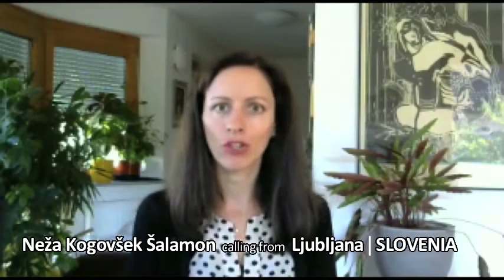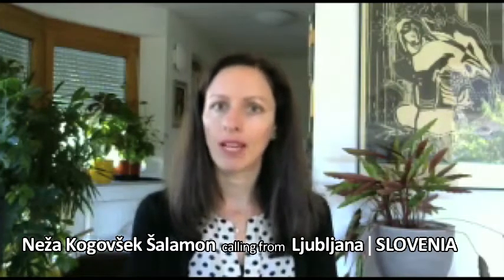World-Talks # Neza Kogovsek Salamon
Neza is a human rights activist and the director of the research institute The Peace Institute. The institute focuses on social issues, human rights, and the non-discrimination of minorities in Slovenia. She also advocates for the special Slovenian minority of Erased Persons in the country that were rendered essentially stateless by the Slovenian independence.

World-Talks features an online collection of interviews with human rights defenders from all over the world. Through these 10-minute interviews, human rights defenders can tell their stories directly to a global audience and help shed light on the issues they face in their home countries. View talks on Discrimination, Migrant Rights, Minority Rights, LGBTQI and more.